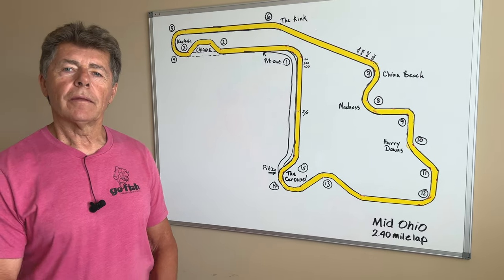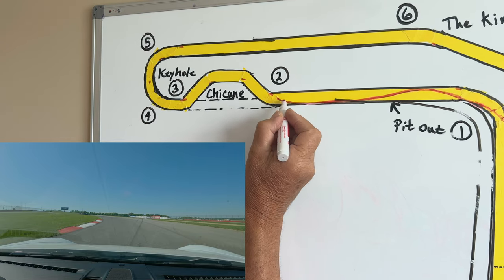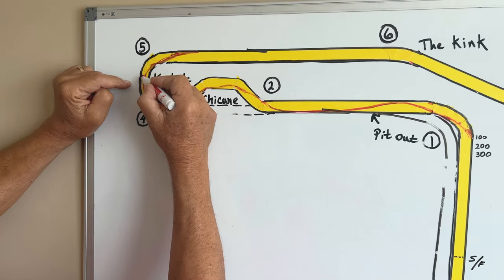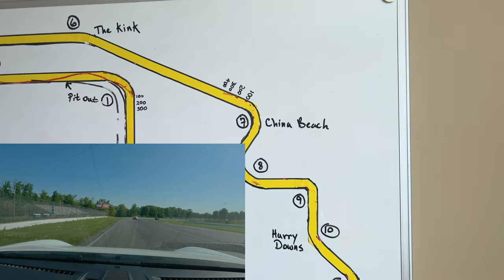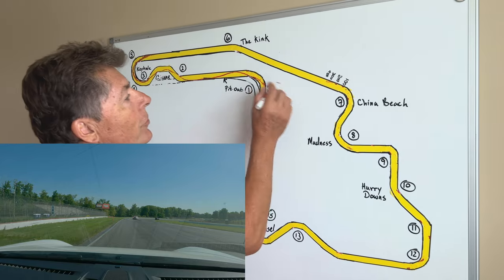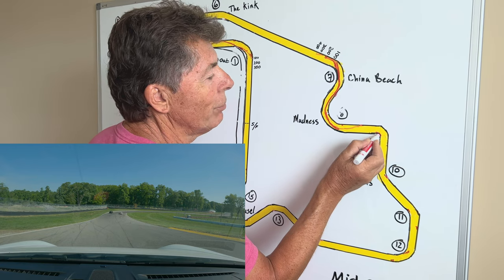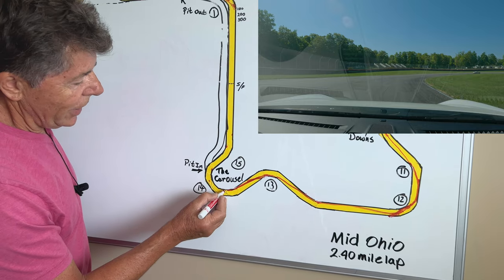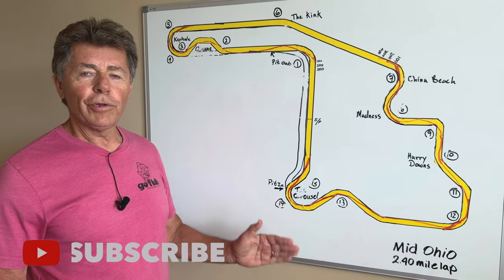A turn-by-turn walk through of Mid-Ohio Sports Car Course! Part 2 of 2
Boris gives a good turn-by-turn walk through of Mid-Ohio.

At Track Tested Motorsports, our main objective is guide anyone who is thinking about heading to their first track event and unsure where to begin. While also providing guidance to beginners, intermediate, and advanced students on driving concepts which can be applied at track events. Jag and Boris' experiences are from opposite ends of the spectrum from beginner to joining an amateur racing team.

BE SAFE. HAVE FUN. LEARN